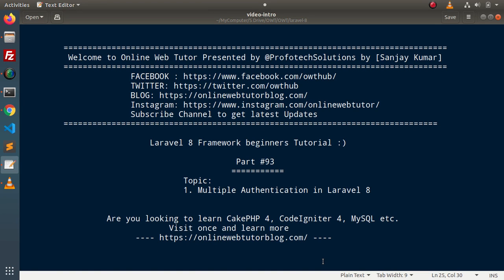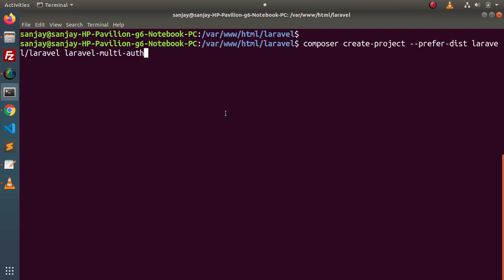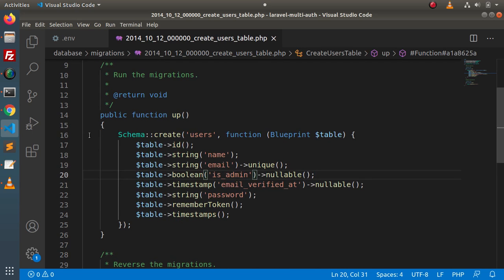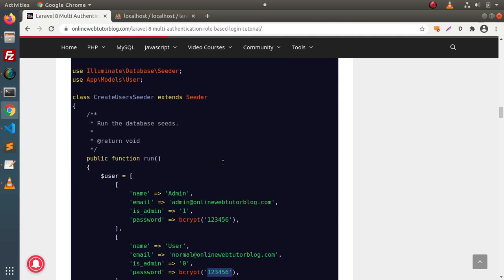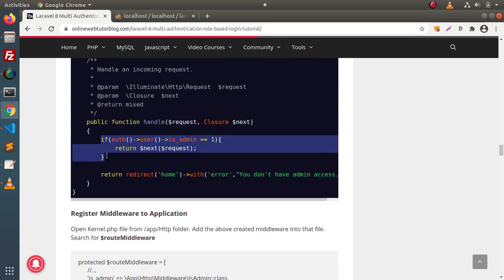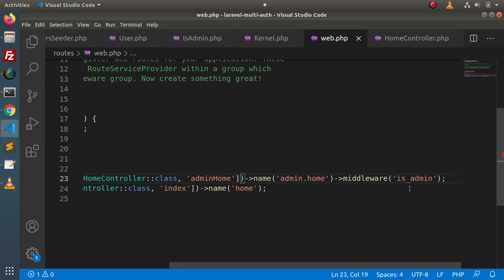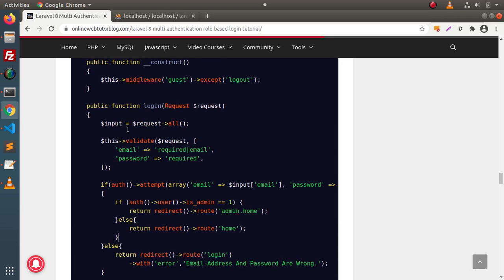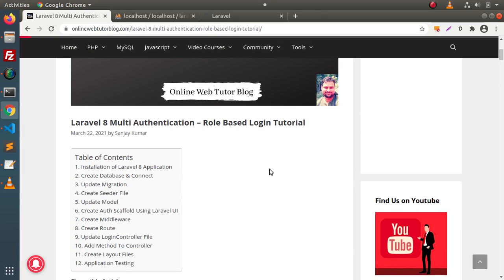Learn Laravel 8 Beginners Tutorial #93 Multi Authentication in Laravel 8 | Role Wise Login Access